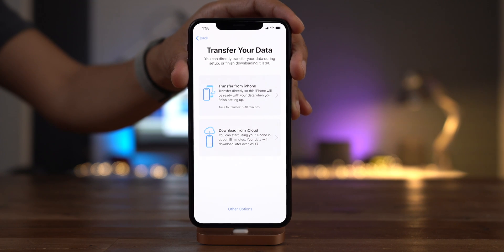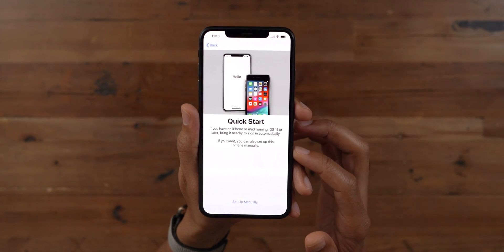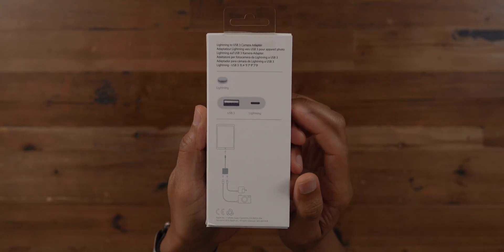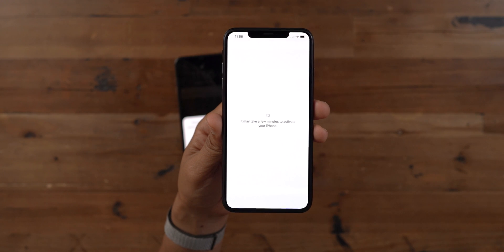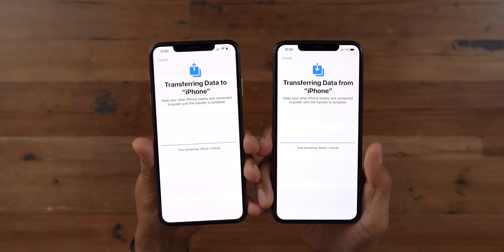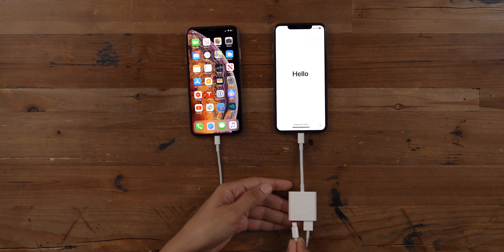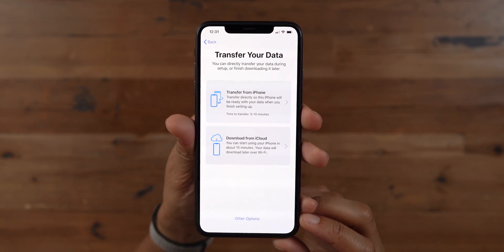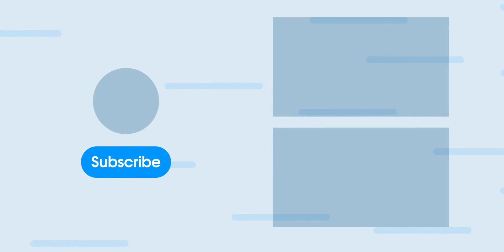How to use the iPhone Migration Tool in iOS 12.4 and higher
The iPhone Migration tool that debuted in iOS 12.4 allows you to transfer iPhone data directly from one device to another via a wireless or wired direct connection.

Lightning to USB 3 Camera Adapter on Amazon

Lightning to USB cable on Amazon